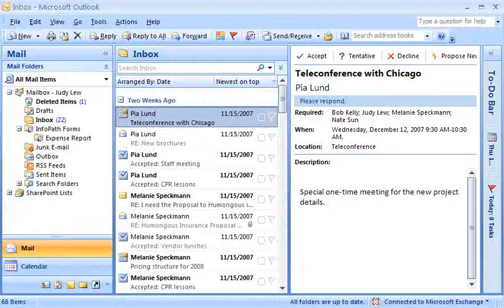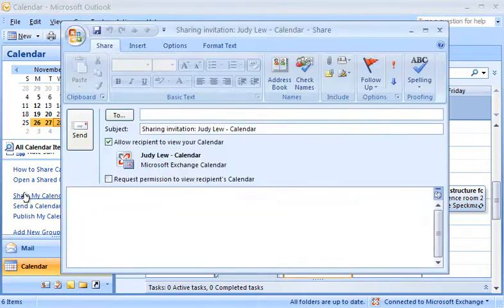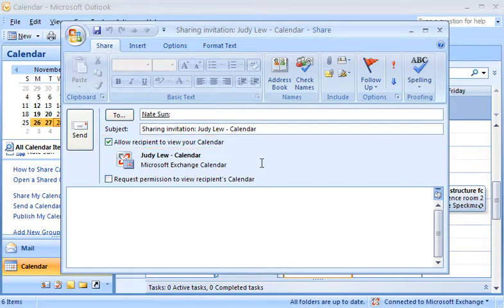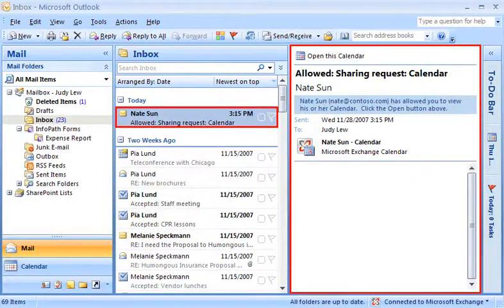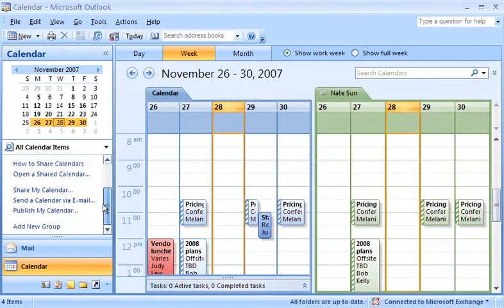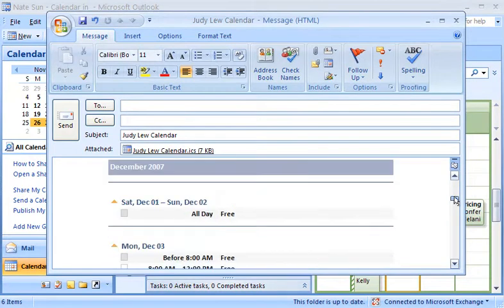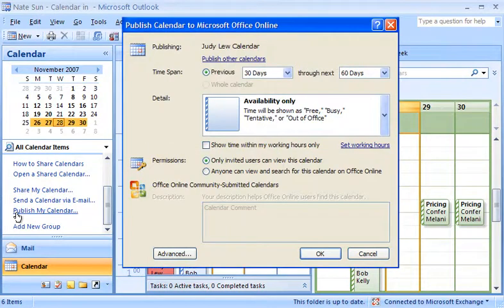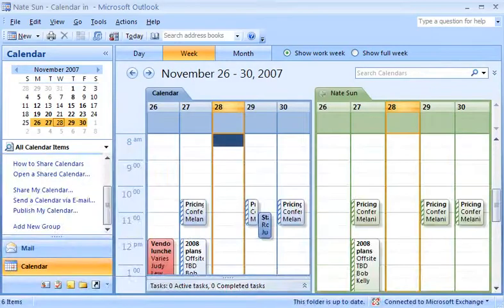Work with SharePoint calendars